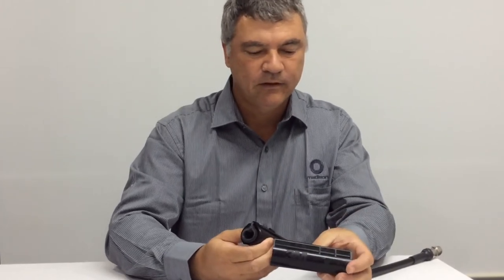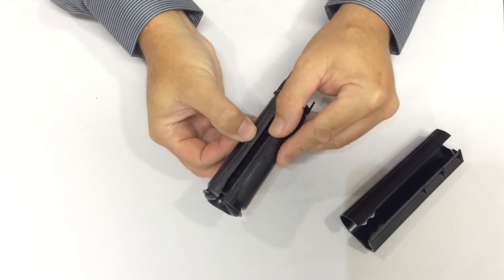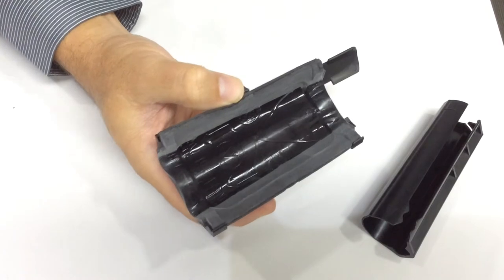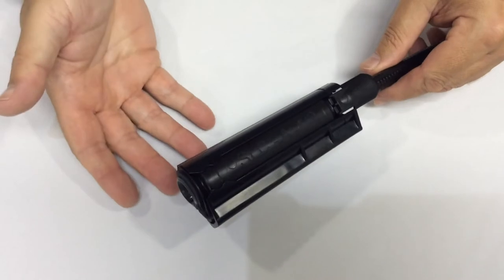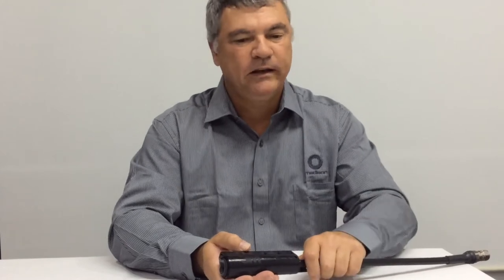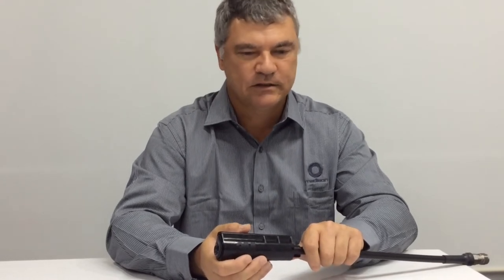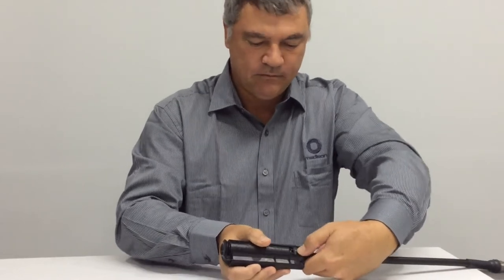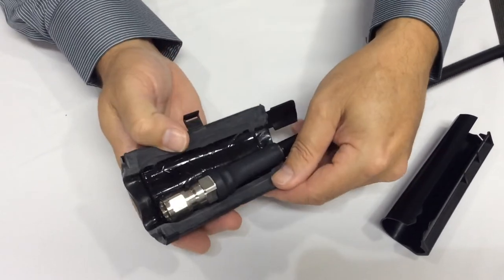3M Slim Lock Mini Product Overview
The 3M Slim Lock mini is a more compact version of the standard Slim Lock closure, which makes it ideal for N Type and Mini Din connectors. The easy-to-use clip on design provides a fast weatherproof protection for antenna cable terminations… so easy they can be installed with one hand.